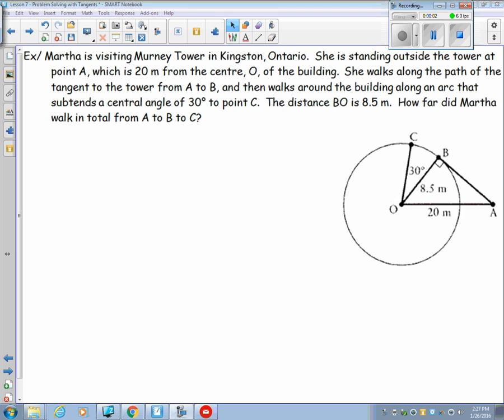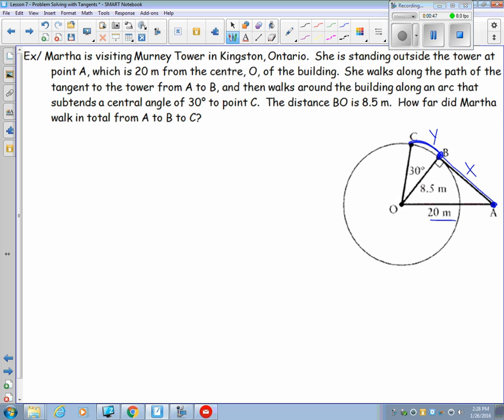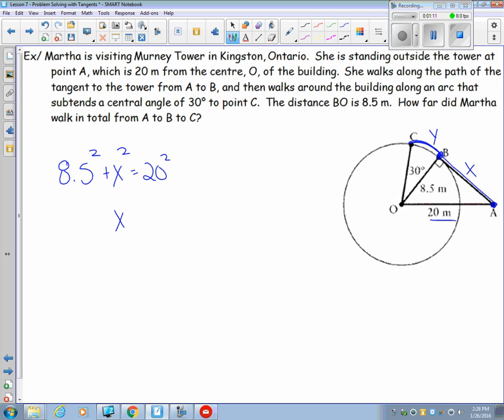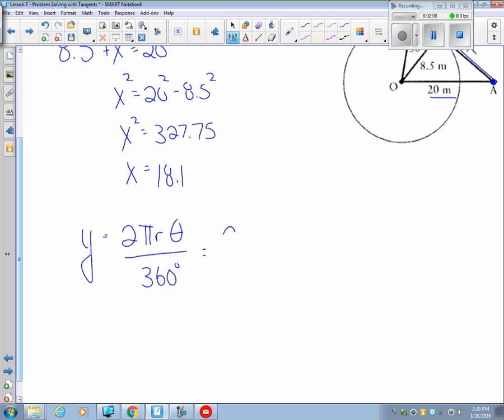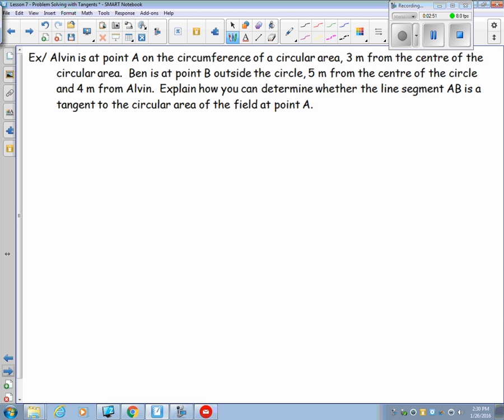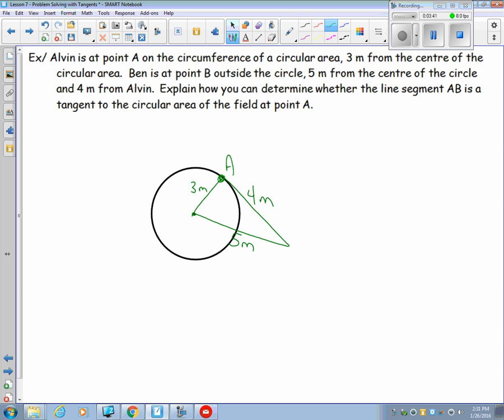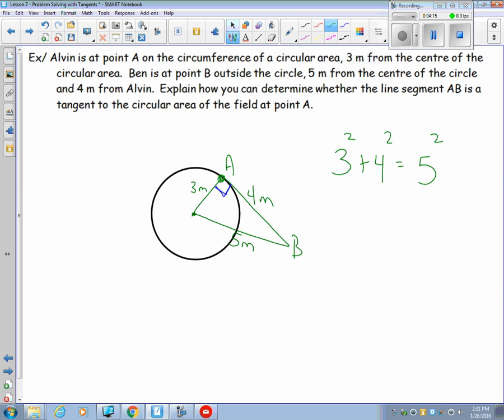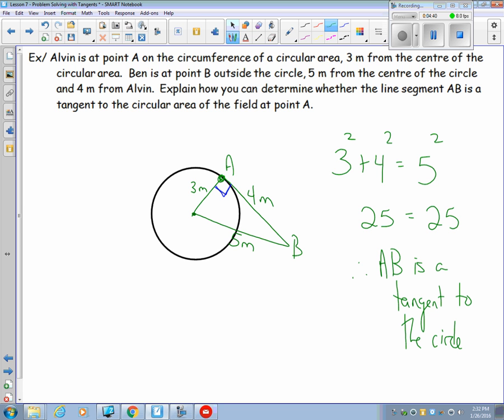Page 2 Problem Solving with Tangents